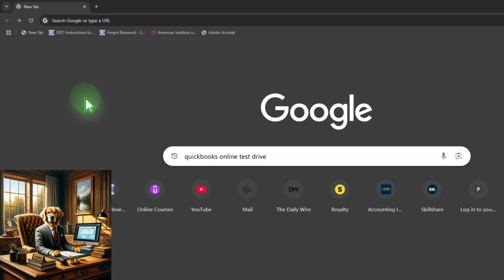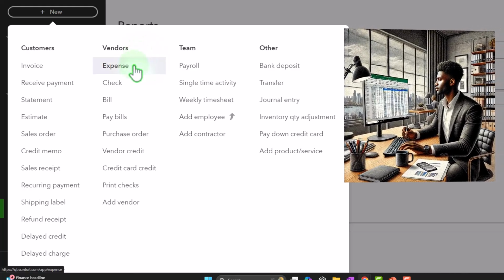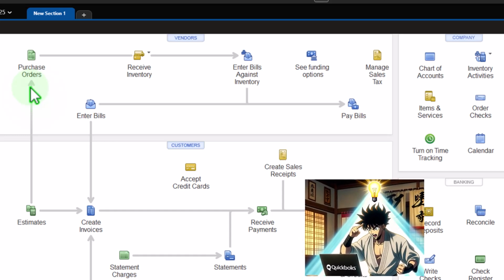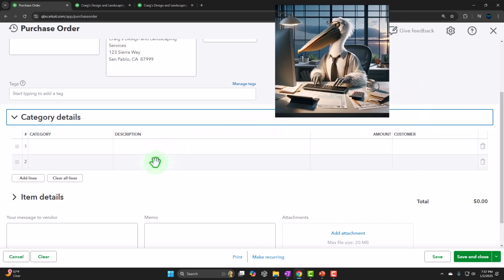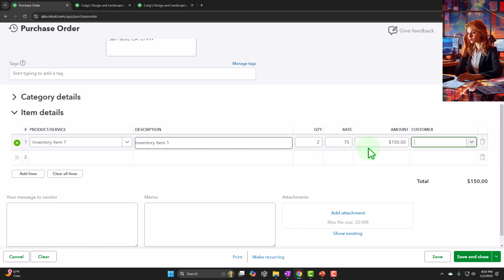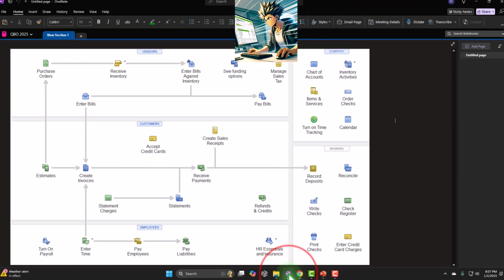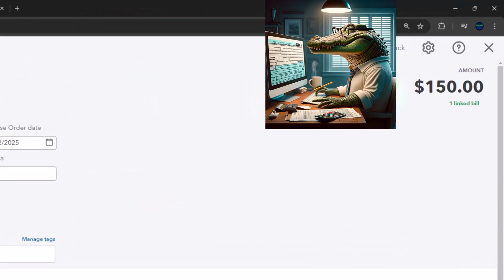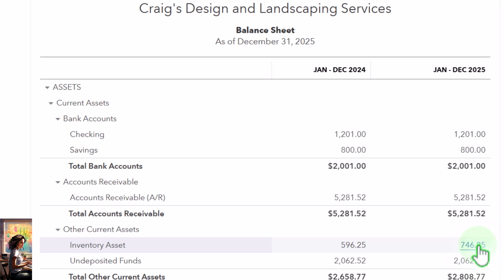Purchase Order Form - P.O. 1220 QuickBooks Online 2025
Purchase Order Form - P.O. - QuickBooks Online 2025
4:25 1 Purchase Order Introduction & Flow Chart
9:45 2 Enter Purchase Order
17:54 3 Track Purchase Order
20:17 4 Enter Bill Created from Purchase Order